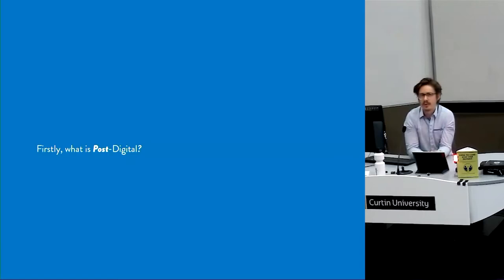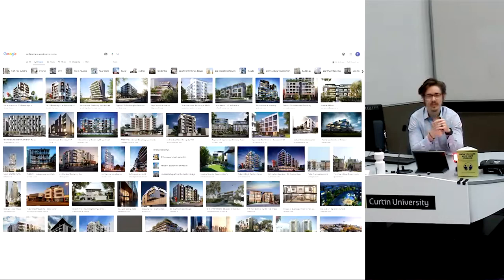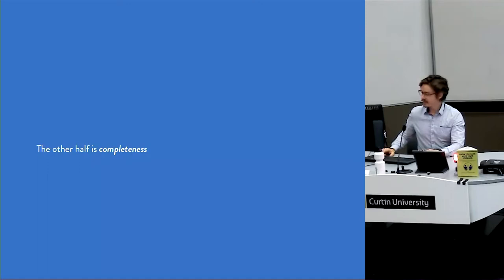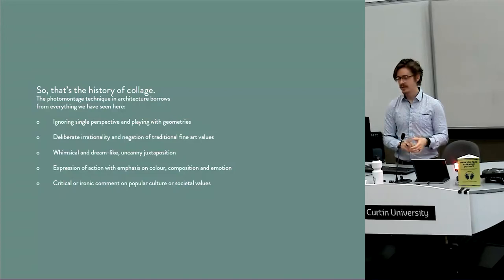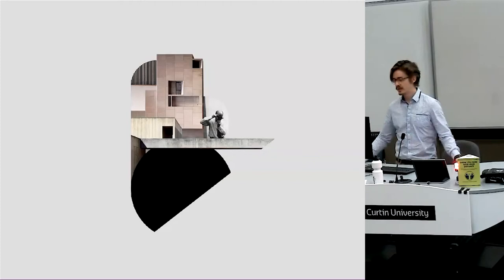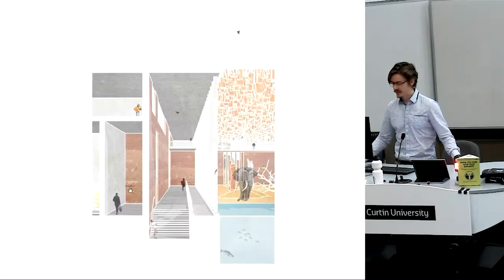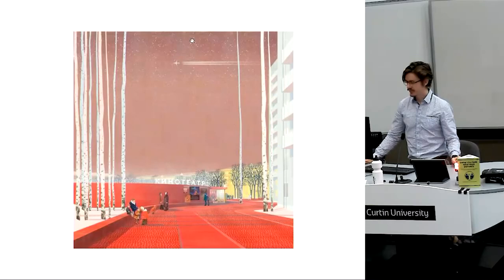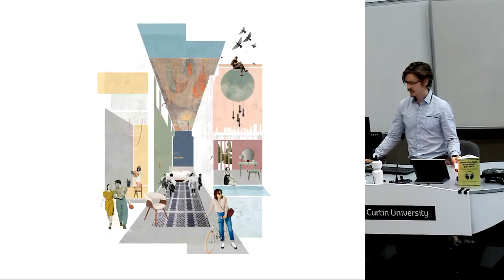How Post-digital Collages Work - Architectural collage explained through art history.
This First Year Architecture lecture was recorded on Whadjuk Noongar Boodja for students of Curtin University's Architecture School. This lecture series is part of my unit Visual Literacy, where we learn the visual language of architecture, and how to express our ideas to others.

This is lecture seven of the series, and is taught in tandem with the Photoshop and the Post-Digital Drawing Technique Tutorial also available on this channel.